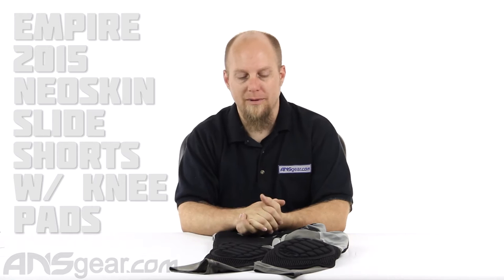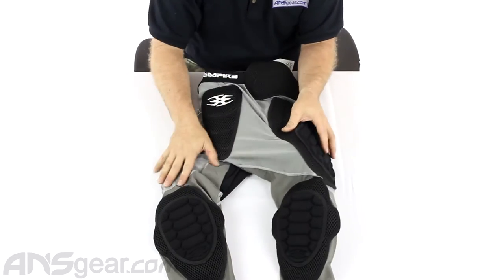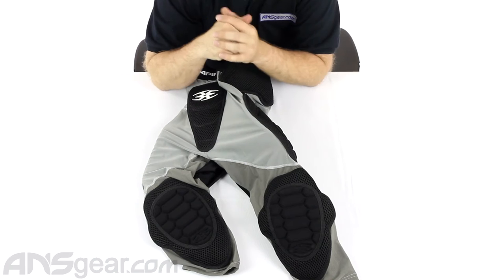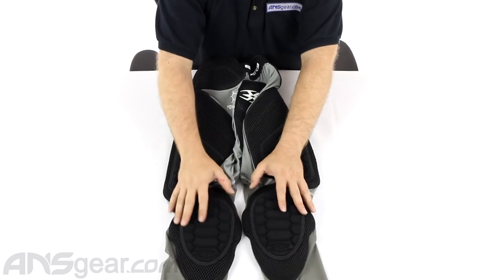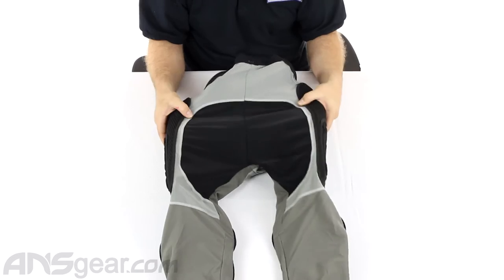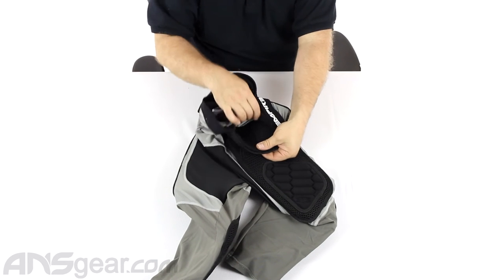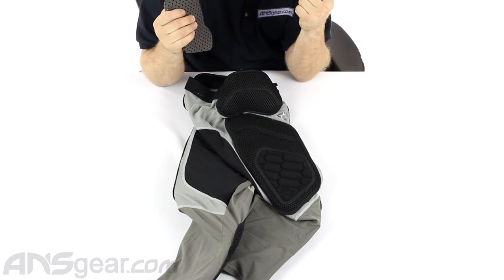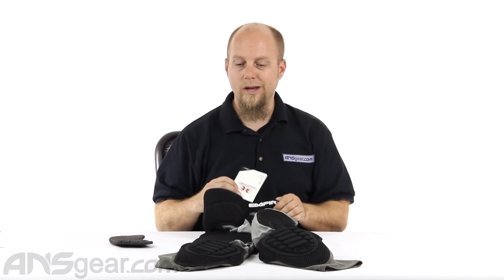Empire 2015 NeoSkin Slide Shorts w/Knee Pads - Review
To get one of these Empire 2015 Neoskin Slide Shorts w/Knee Pads